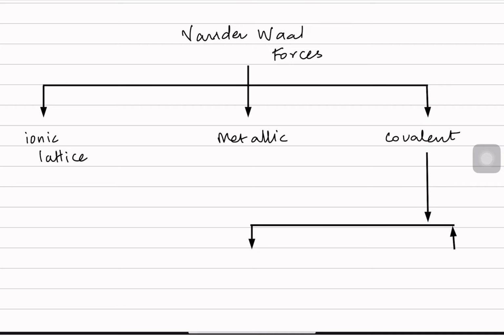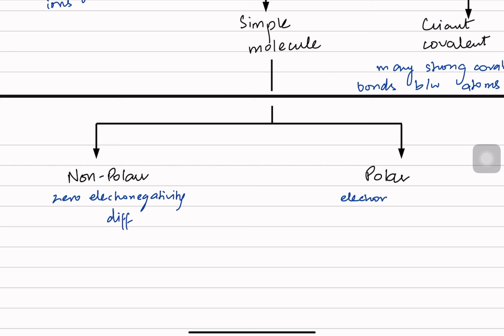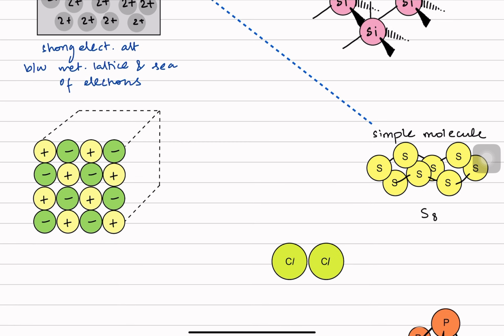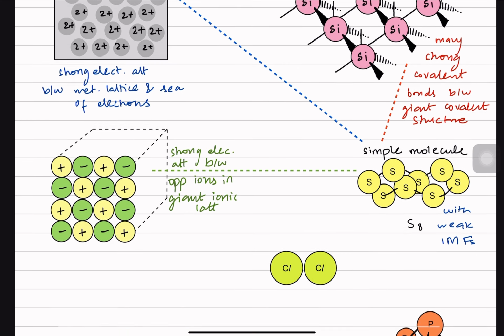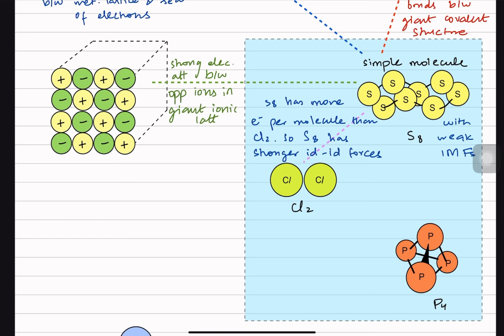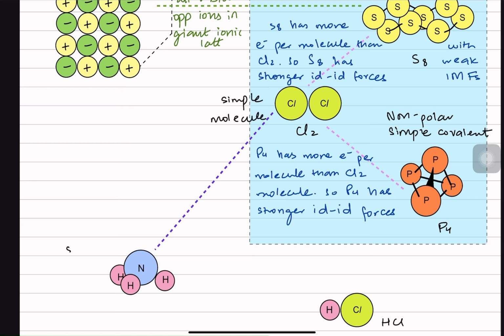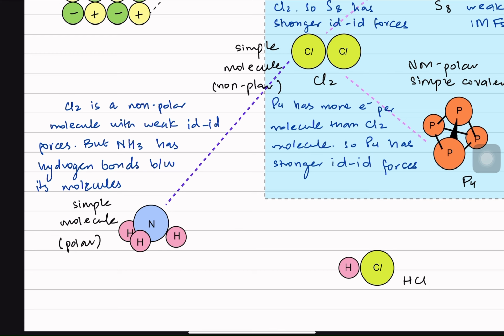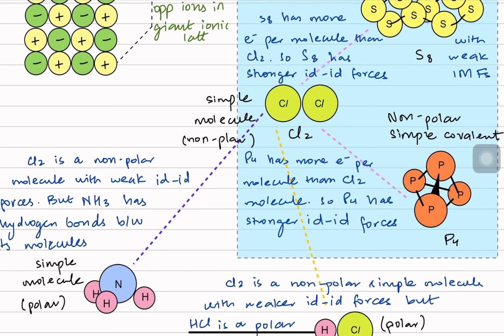Vander Waal Forces - All Types